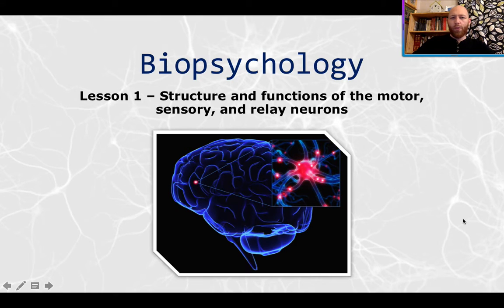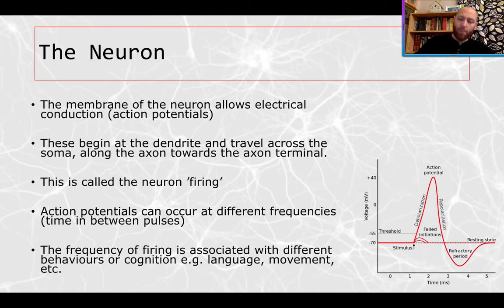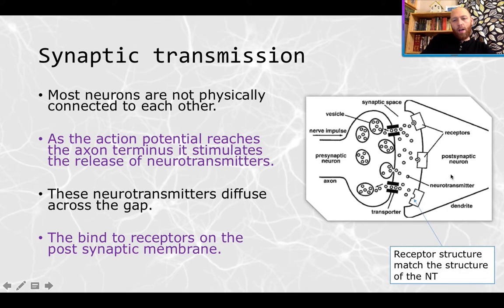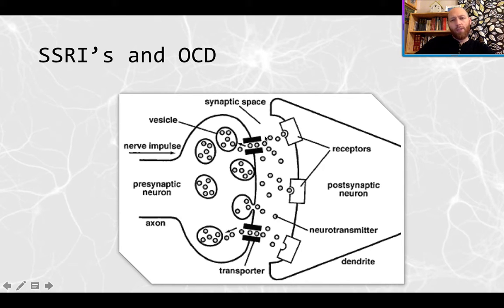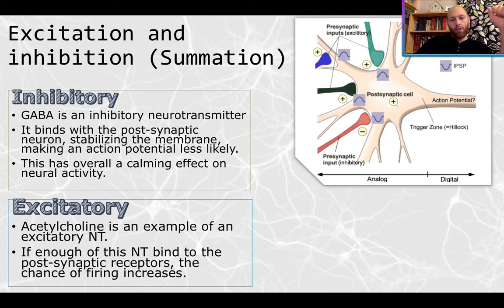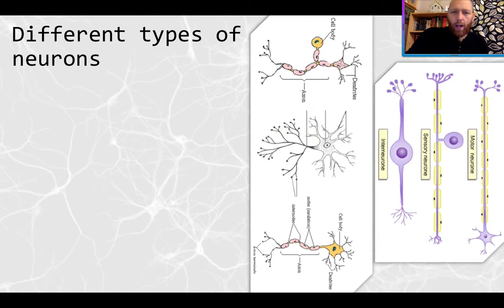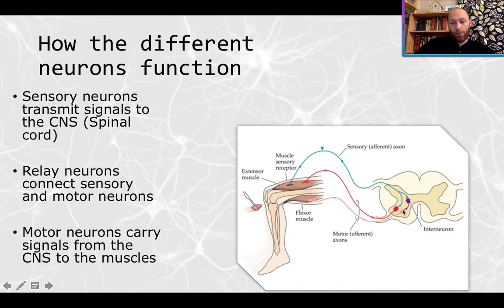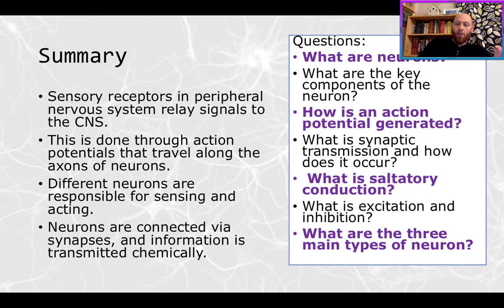Biopsychology Lesson 1 Neurons and Synaptic transmission